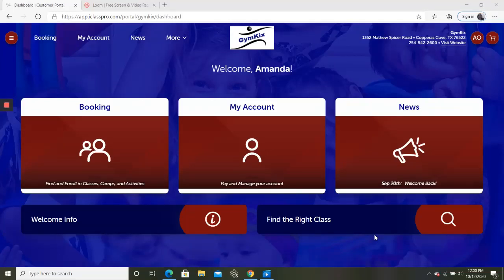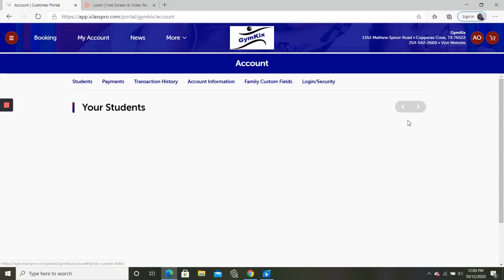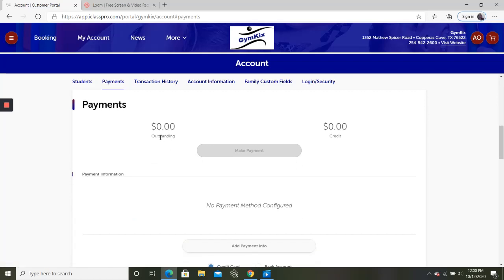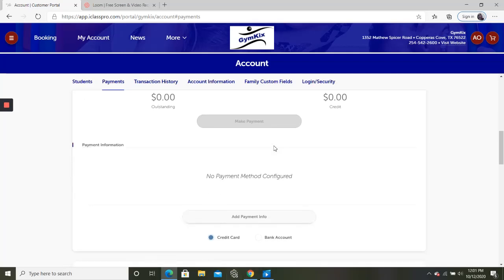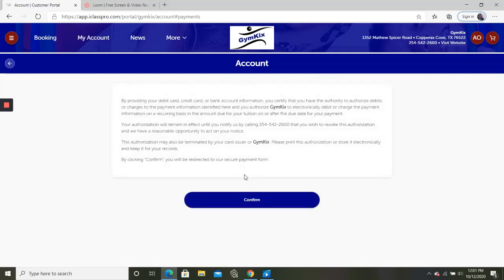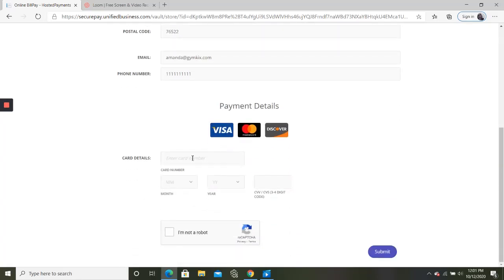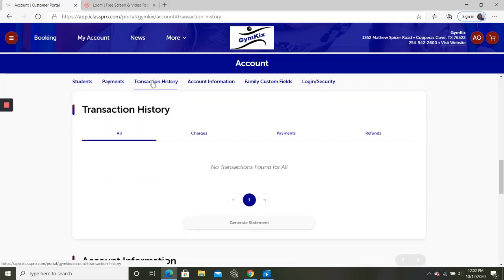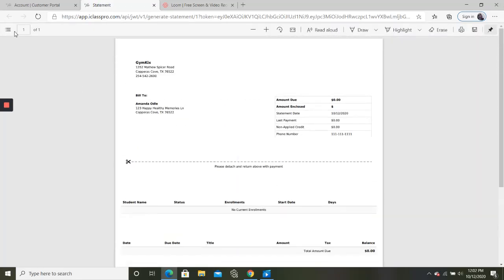Online Parent Portal Tutorials| How to Make a Payment or View Transaction History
Using our online Parent Portal you can view your transaction history, make online payments and update the information we have on file.

View this video to see where to find them in the Parent Portal.

Not a member yet?